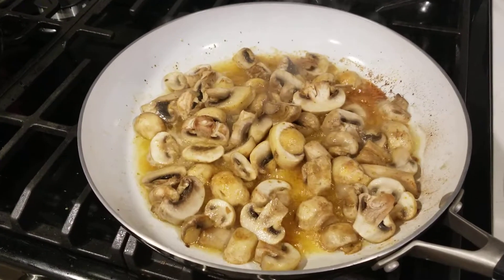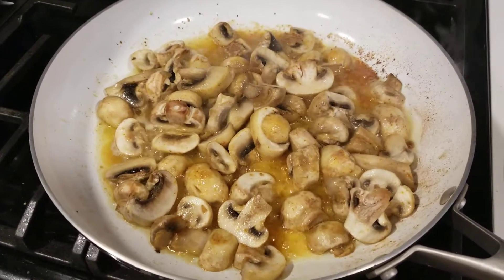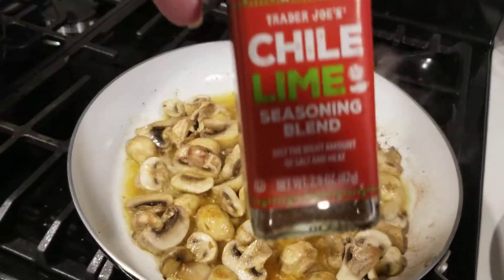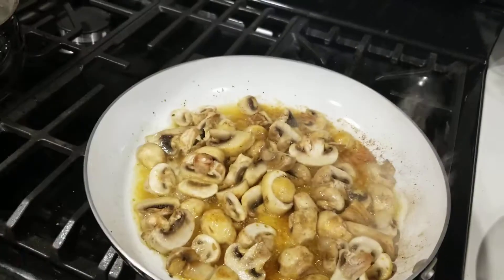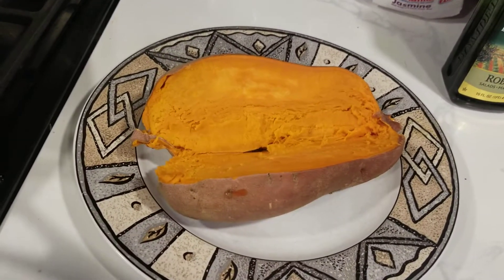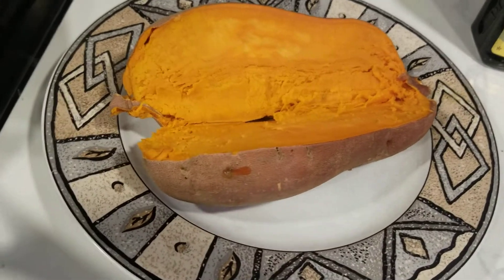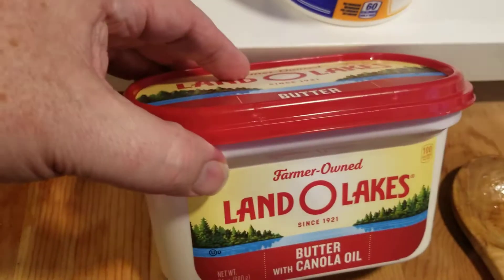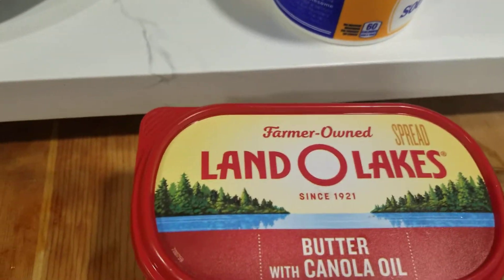Sweet Potato with Mushrooms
I made this delicious sweet potato with mushrooms.